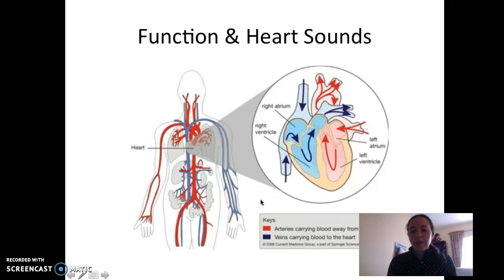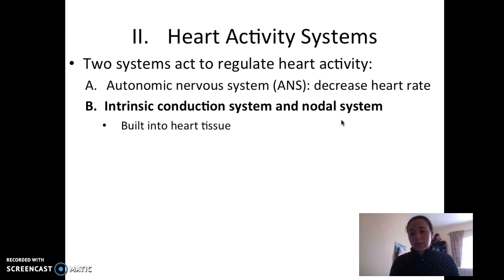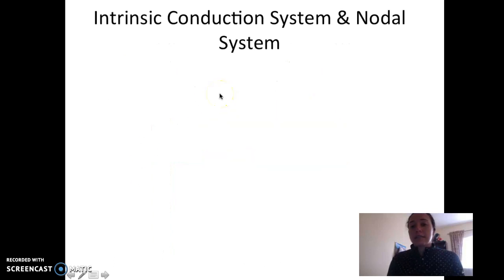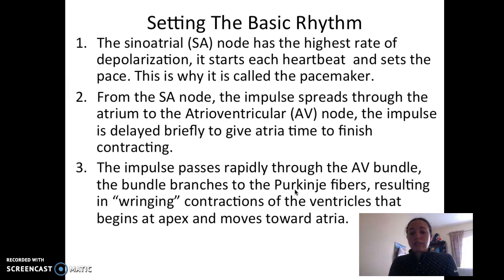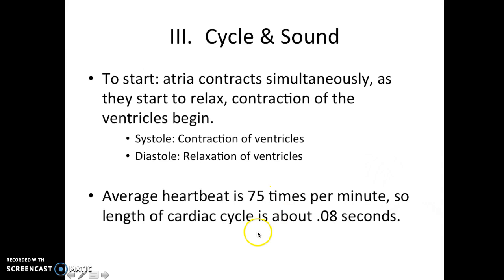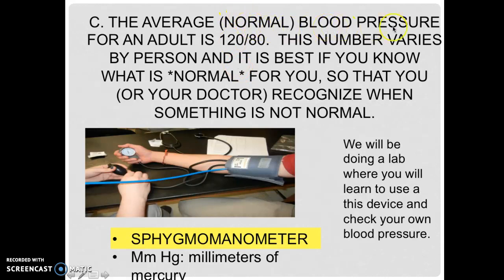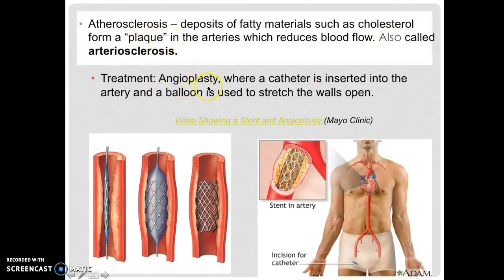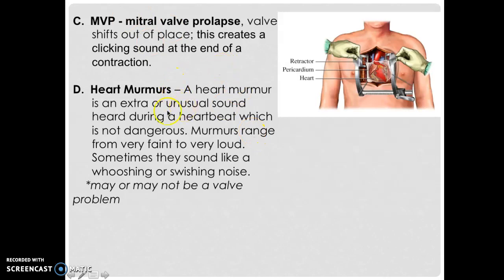Function & Factors Notes